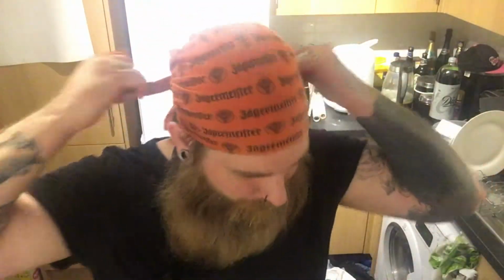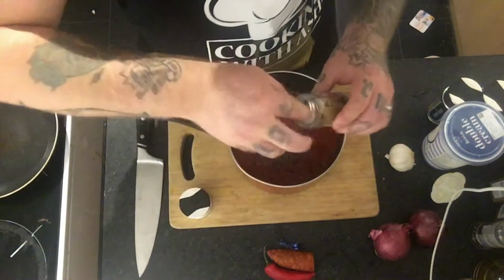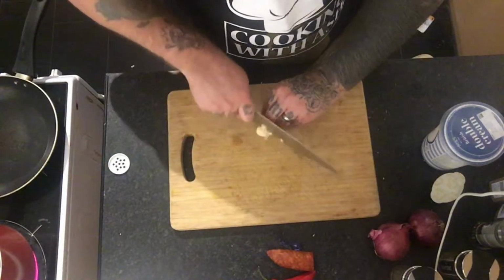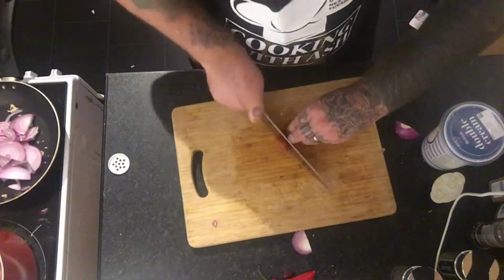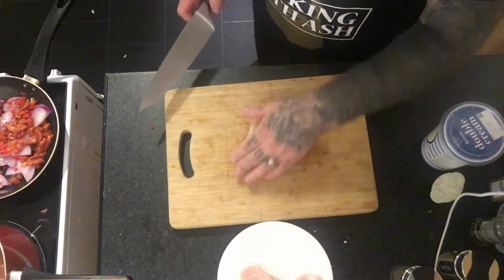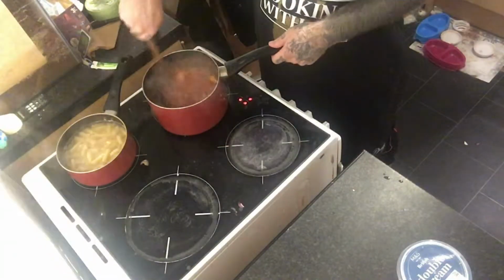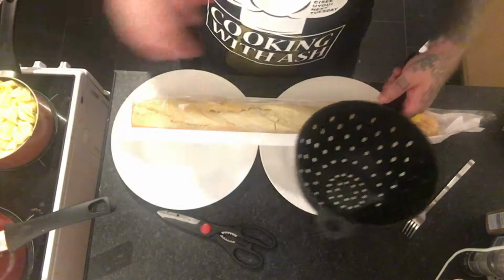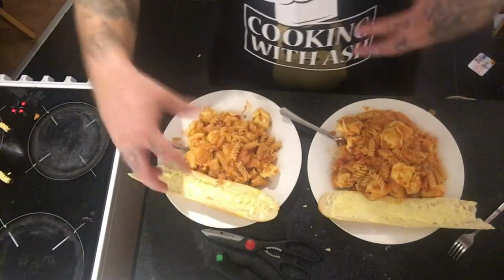Chicken & Chorizo Gazzin!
Story Time,

Long ago during my teenage years, when funds were low and food was sparse and all you had was random ingredients in the cupboard. and no idea in which way to put it together so it all just goes in!!! and that how a Gazzin was born, each tie would be different, each time was never the same.

So the next time you have no idea on what to eat? Remember A Gazzin!